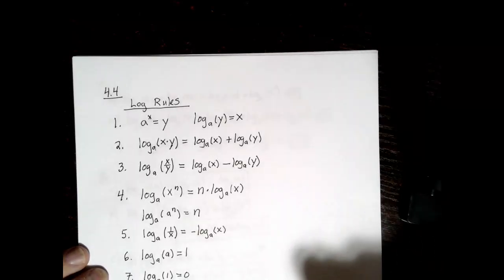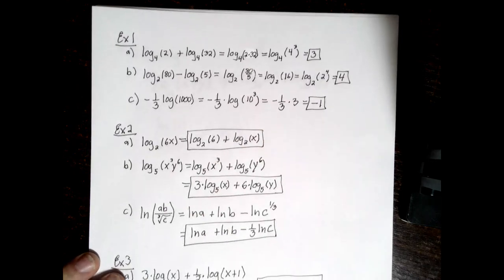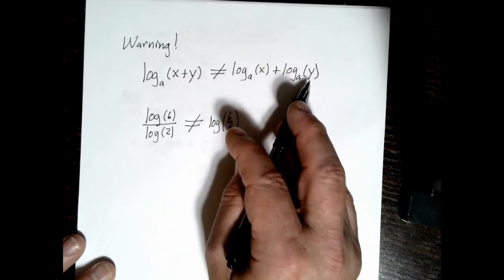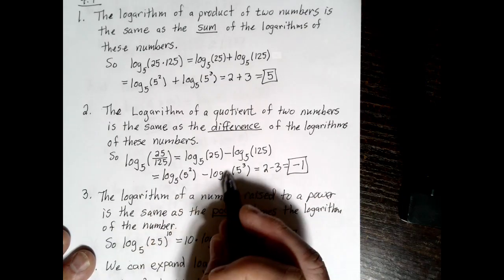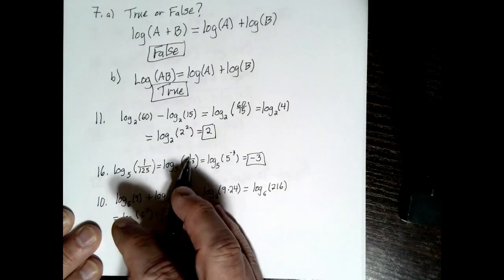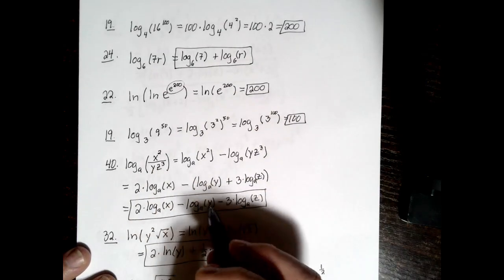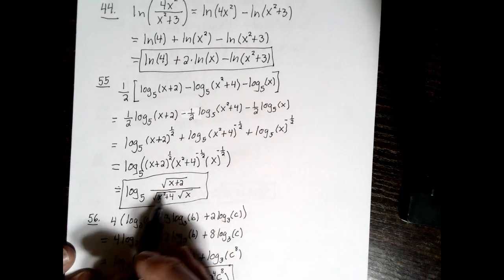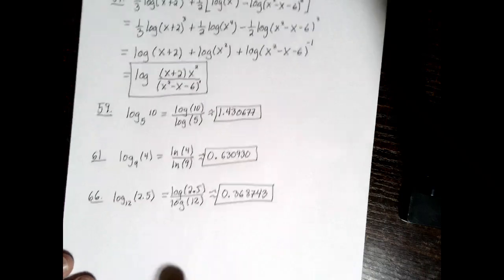video 72 math 141 4 4